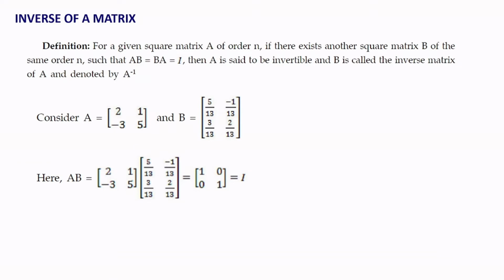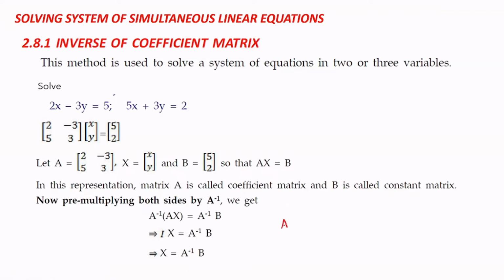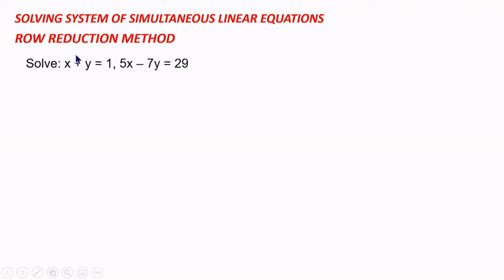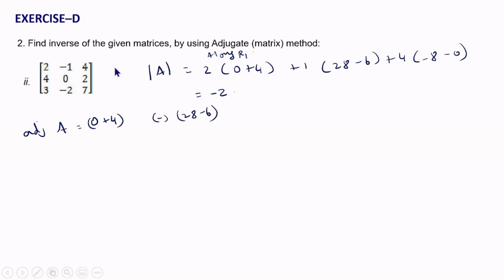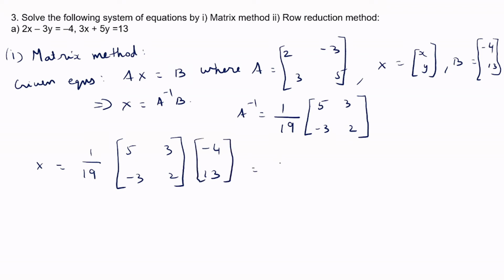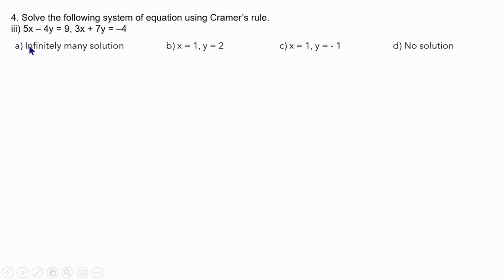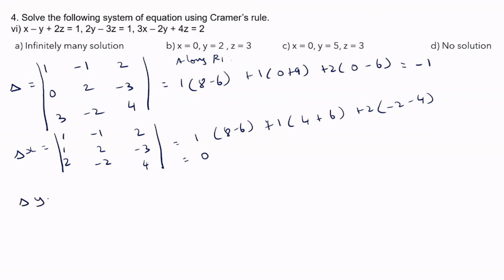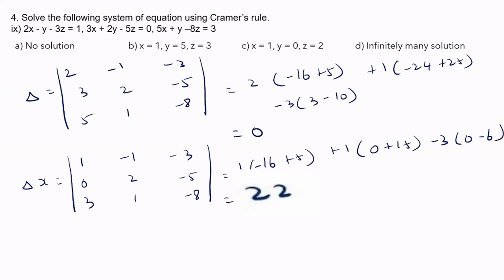Inverse of matrix| Cramer’s Rule| Row Reduction| Unit 2 |P 4 |CBSE Handbook |Class 12 Applied Maths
Topics

Solving a system of simultaneous linear equations using
 (i) Inverse of coefficient matrix (adjugate method)
 (ii) Cramer’s rule
 (iii) Row reduction method
Solution to Exercise D – Q. 2, Q. 3 (a) and Q.4
 Unit 2, Algebra, CBSE Handbook

Video on

Playlist for

Revision - Term 1, Unit 1 and Unit 2, Solution for Exercise Questions, CBSE Student Support Material